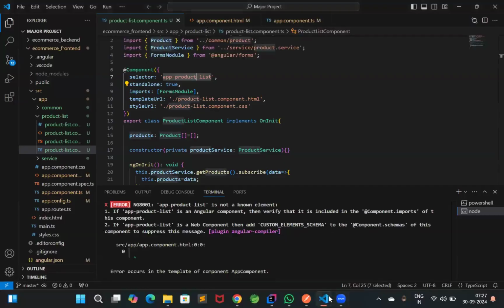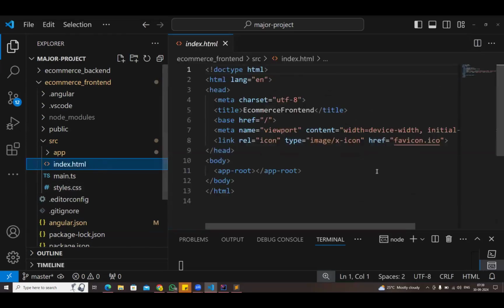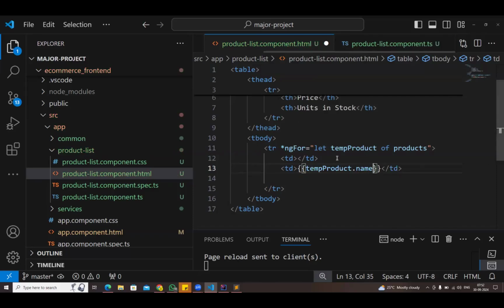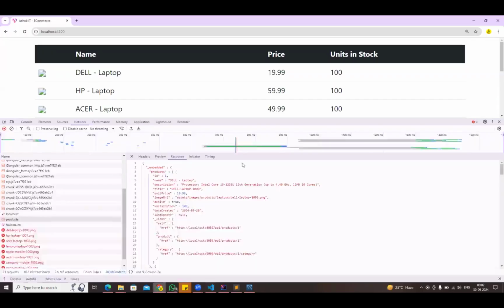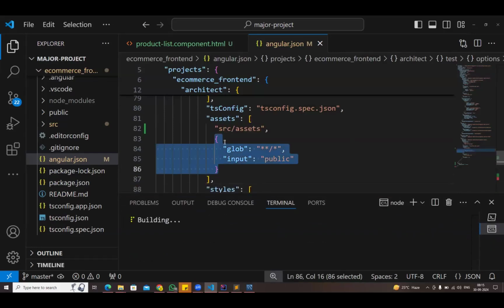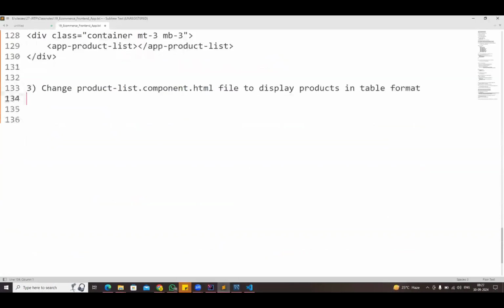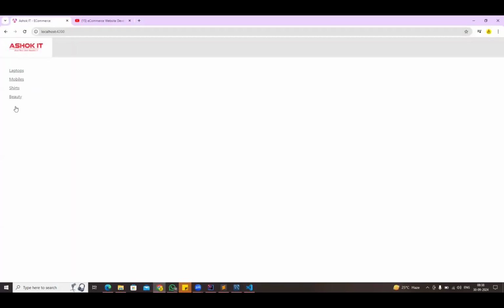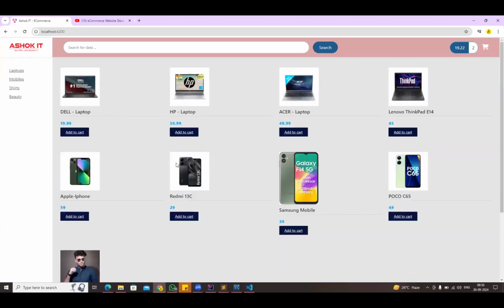41 Java Realtime Tools 30 SEP 24